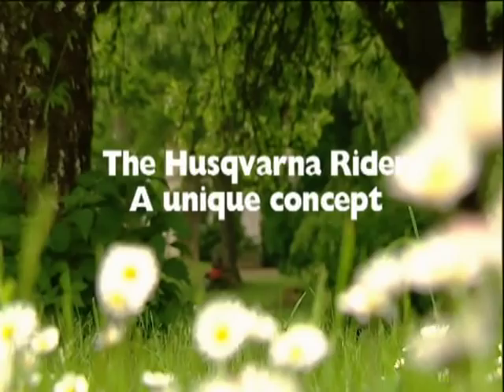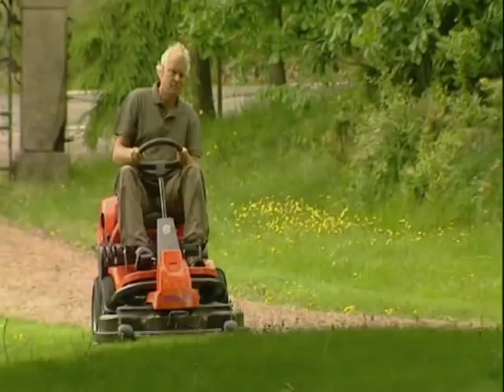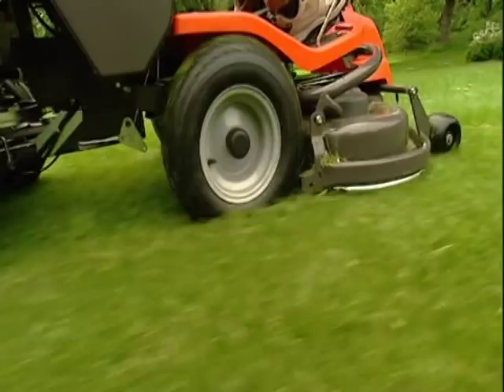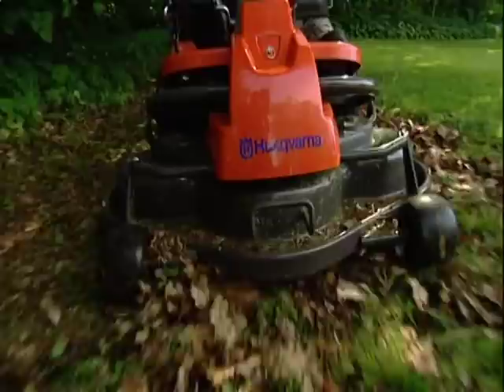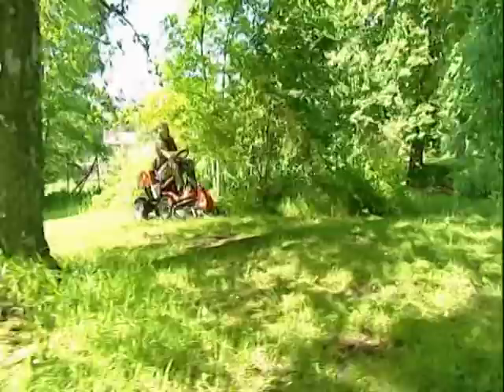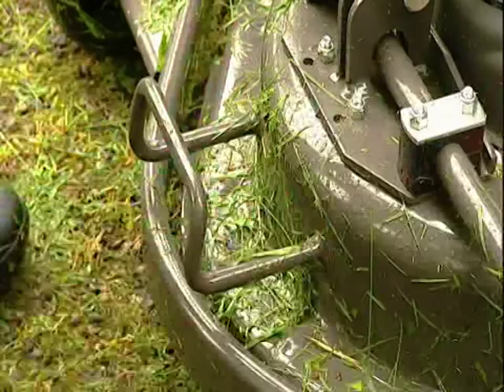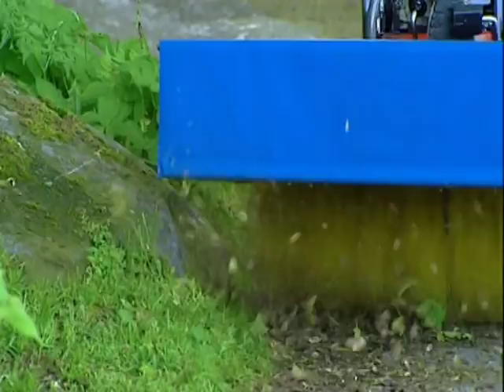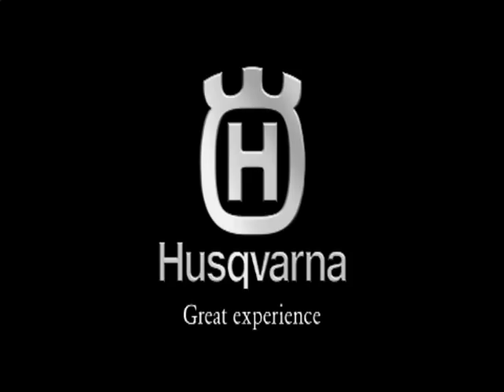The Husqvarna Rider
Just what is it about a Husqvarna Rider that puts it in a class of its own? The first thing many people comment upon is their sheer driving pleasure. Perhaps it is on account of superior, facilitating technology or the fact they deliver cutting results of the highest standard. We believe it is a combination of all these outstanding characteristics that have made the Husqvarna Rider a truly global success.